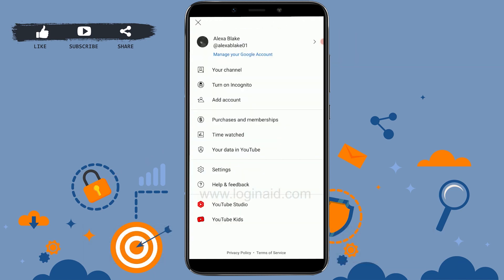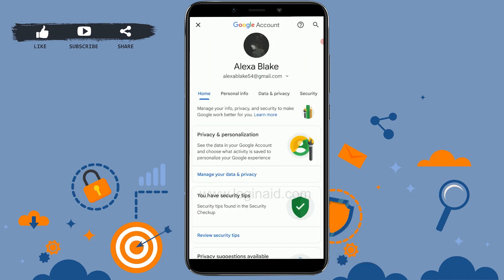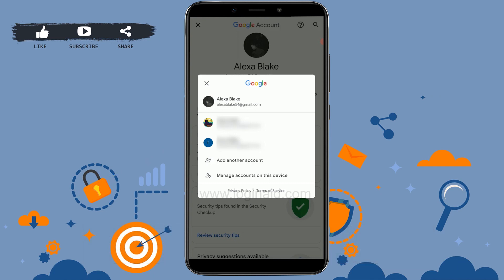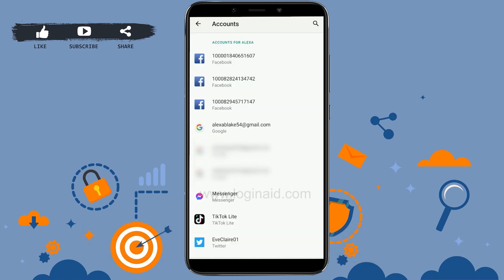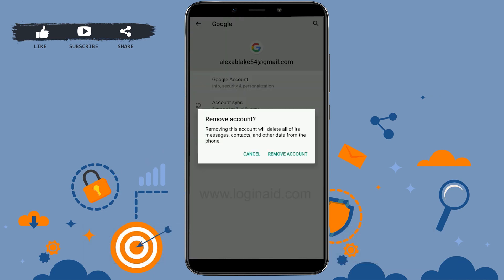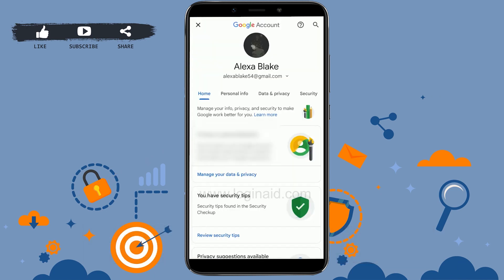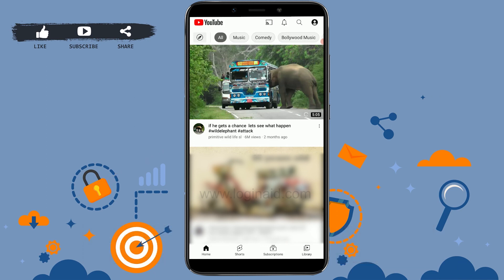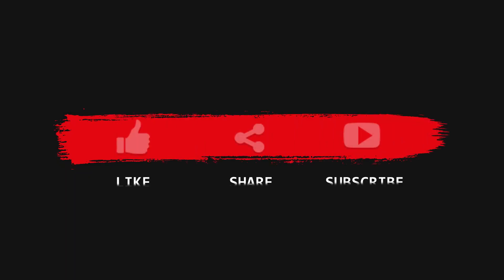How To Logout Of YouTube Account On Phone 2023 | YouTube Sign Out | YouTube Mobile App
A video guide for the process to logout of YouTube account on phone.